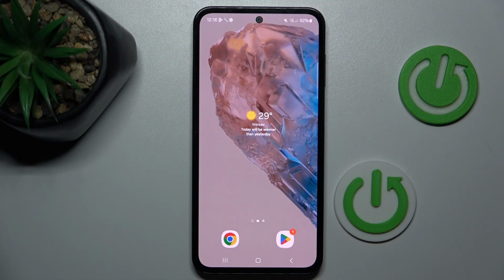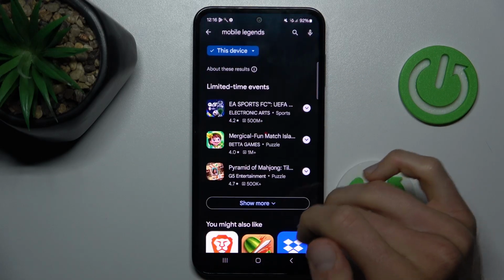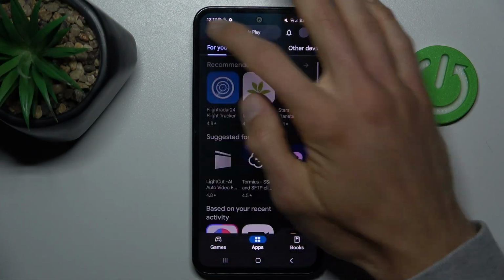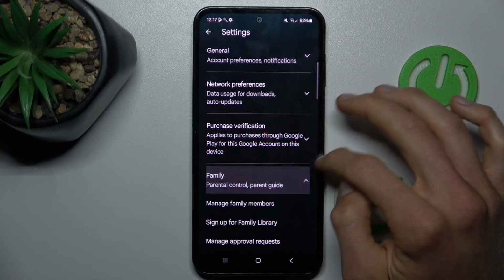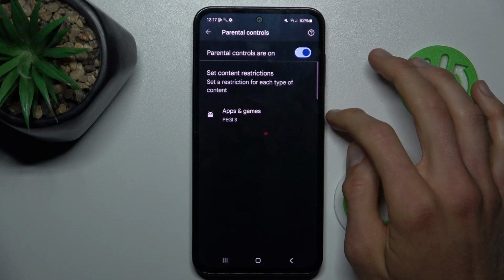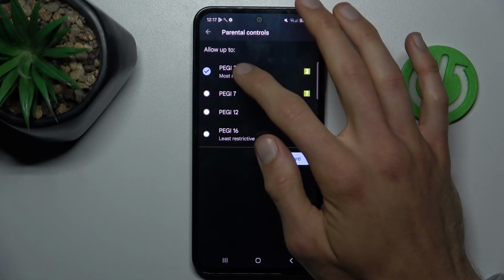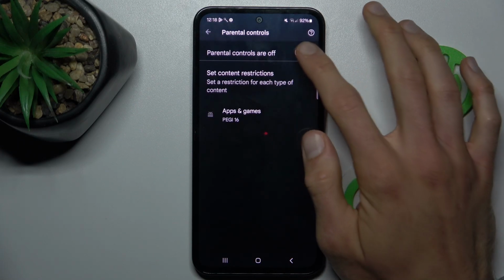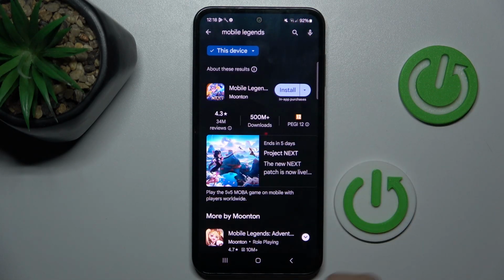How to Fix Games Invisible on Samsung Galaxy M35 Google Play Store Due to Parental Controls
Find out more:
In this tutorial, you'll learn how to resolve the issue of games not appearing in the Google Play Store on your Samsung Galaxy M35 due to parental controls. Follow these straightforward steps to adjust settings and ensure access to desired games.

How do I check if parental controls are enabled on my Samsung Galaxy M35?
Can I customize parental controls to allow specific types of content on the Google Play Store?
What should I do if I forgot the PIN for parental controls on my device?
Will changing parental control settings affect other apps besides the Google Play Store?
Is there a way to completely disable parental controls temporarily for unrestricted access to games?